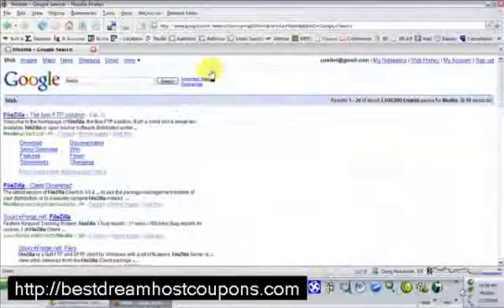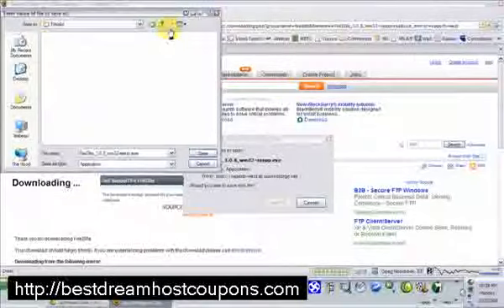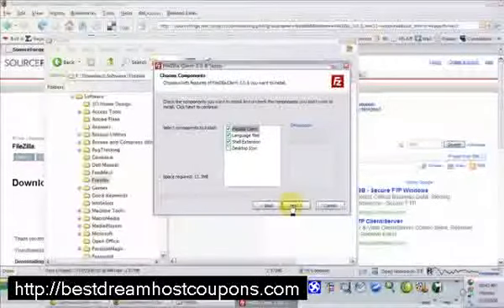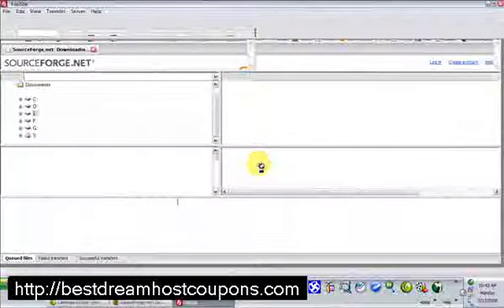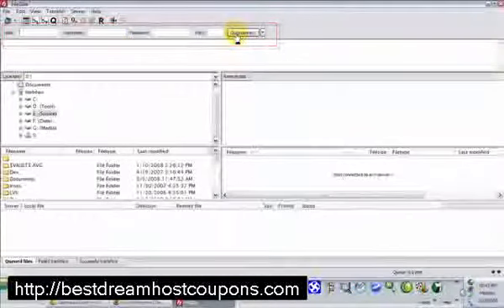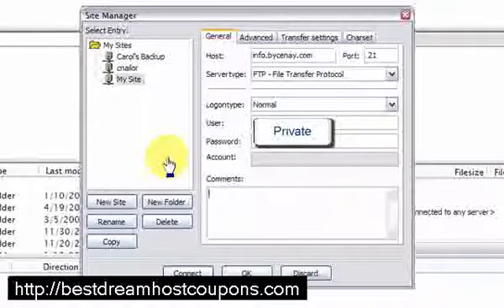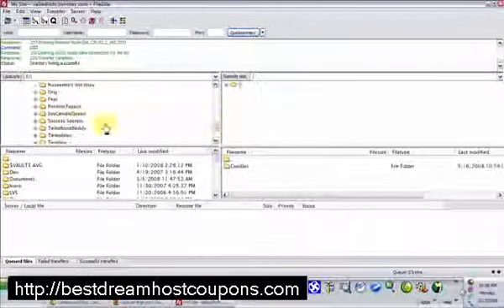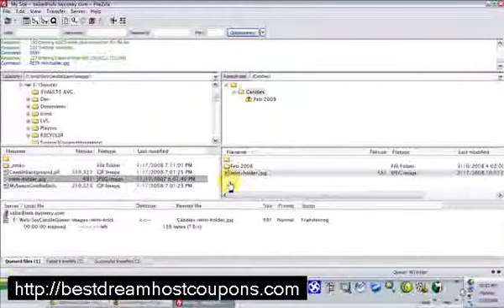Filezilla FTP Client To Transfer Files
Filezilla FTP Client To Transfer Files  for FULL SIZE video When you have your own domain, you will often need to transfer files between your computer and the Internet location (your domain). FTP (File Transfer Protocol) is the means by which you send and receive those files. I recommend Filezilla for those on a budget (its free), and demonstrate how to find it, download it, install it and use Filezilla in this video. Personally, I use (and recommend) FTP Voyager for those that can afford it (its about $40) because it also contains a built in scheduler that will monitor directories and upload / download files automatically for you. For most people however, Filezilla will do everything you need it to. Filezilla FTP Client To Transfer Files